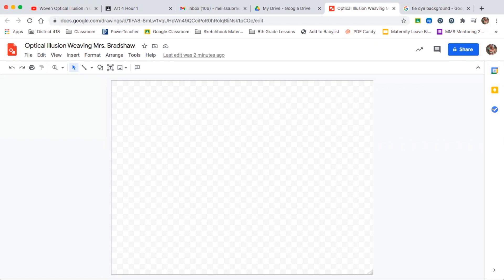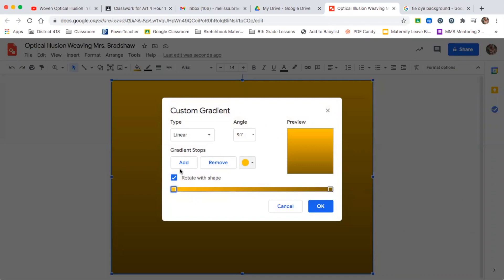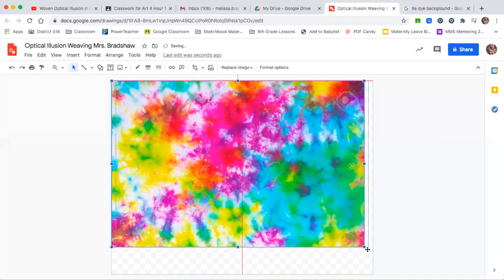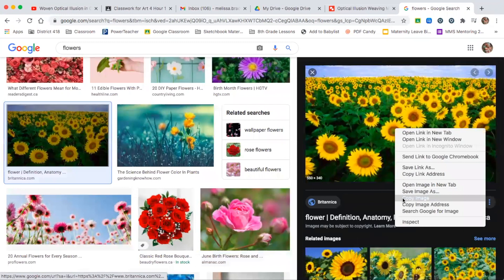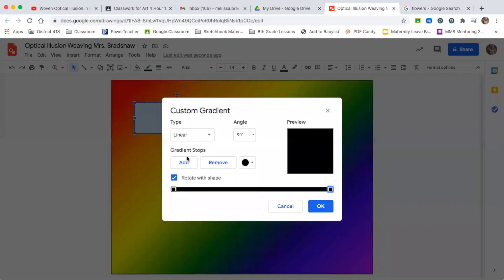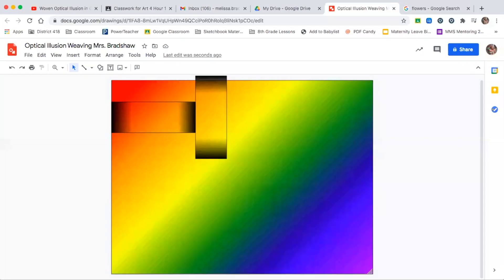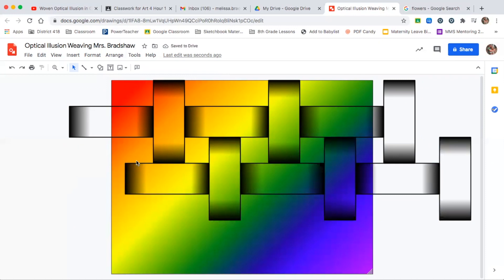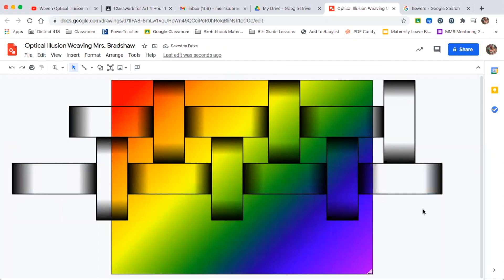Woven Optical Illusion in Google Drawing Day 1